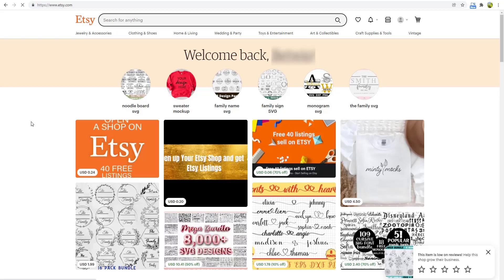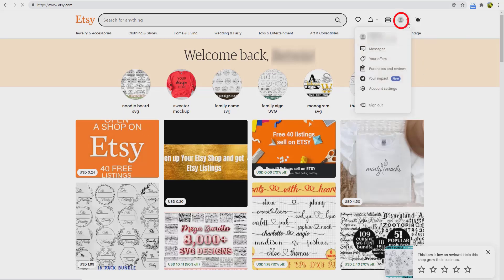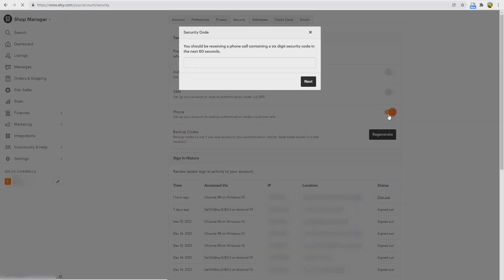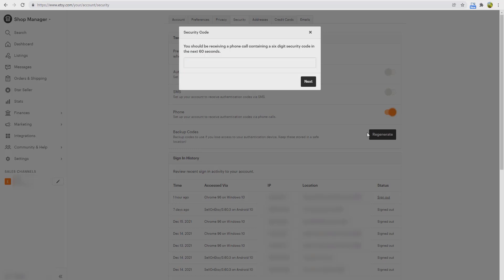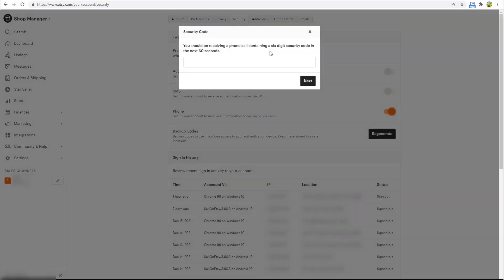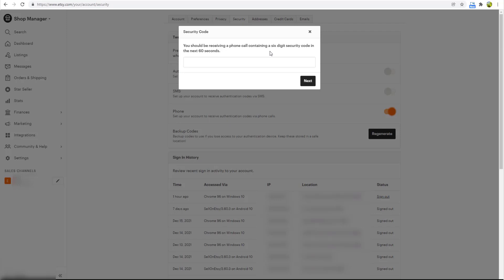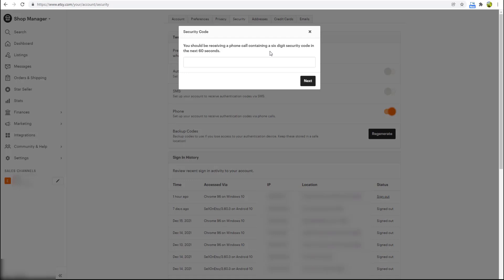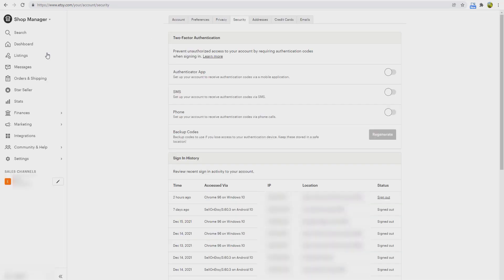How to disable the 2 factor authentication on Etsy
Hello Friends and welcome. So how do disable the 2 factor authentication on Etsy so you don't have to keep verifying yourself when you try to access your account?

First, go to your account, account settings,
security tab, then slide the slider to turn off the authentication you chose.

when turning off the type of authentication you chose Etsy will automatically send you 6 digit code to your phone via phone call, in my case because I chose phone call as my authentication. If you choose SMS, etsy will send you a text message.

If you are like me here, i have a situation as you can see, Etsy didn't send me a code. I am not in America at this moment so I am guessing it is the reason. So if you dont get a verification code, what i did was I chat with their customer support. Luckily they were available at the time to chat. If they are not, then you can send them a message.

But if you chat with them and ask them to disable the 2 factor authentication, they will ask you several questions to verify that it's actually you. Be ready to tell them your full name, address, devices you use to access Etsy, etc. After that they will turn it off for you.

Just like you see on this video here.